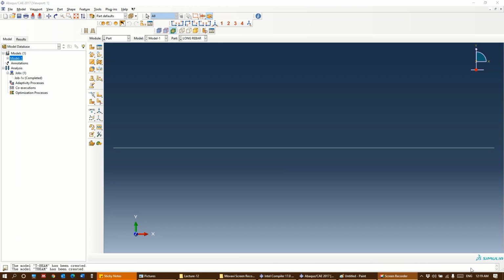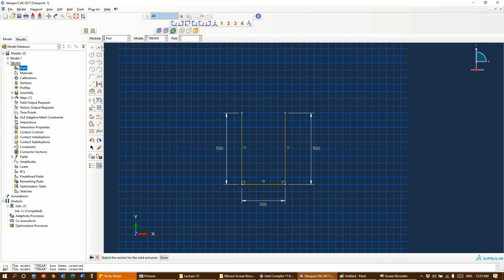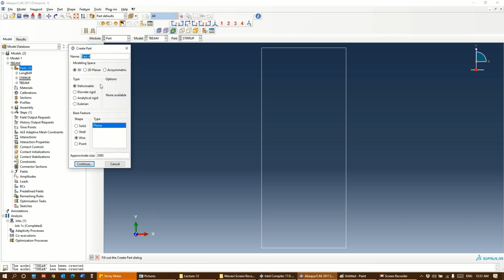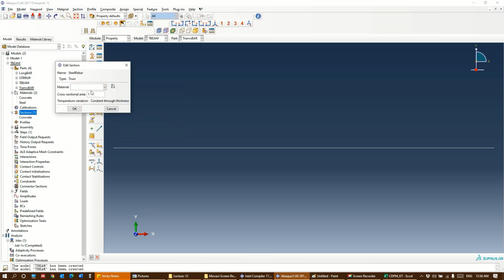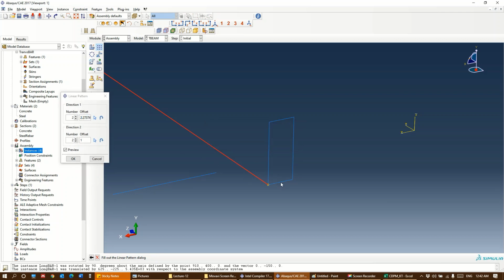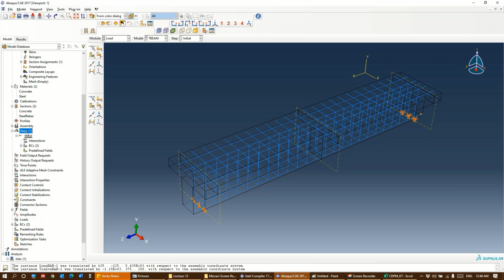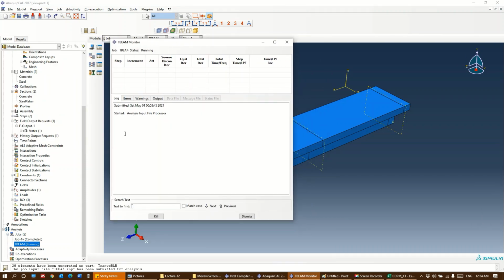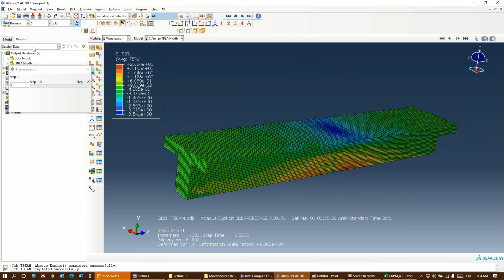Reinforced Concrete T-Beam Analysis in ABAQUS (Step-by-step Tutorial) with 🎤 explanations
Learn T-Beam Analysis in ABAQUS in 40 minutes